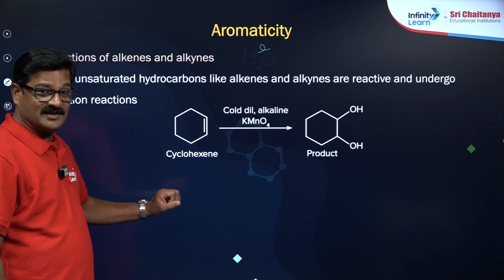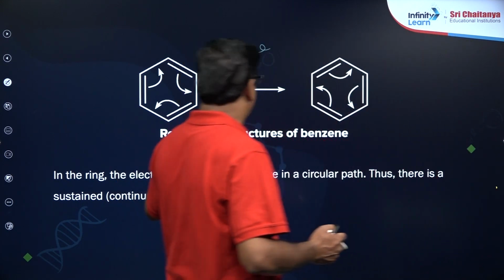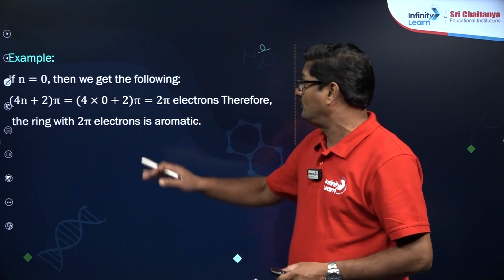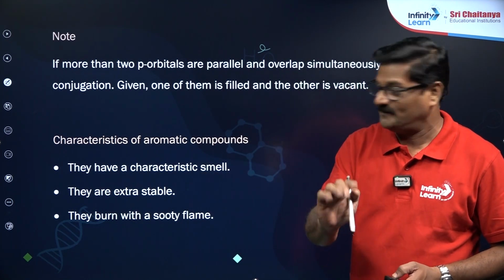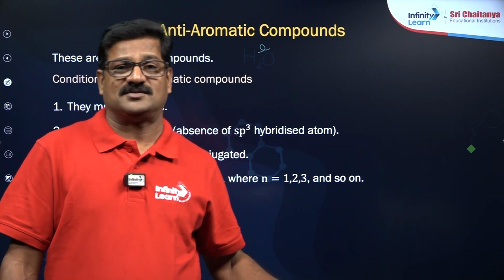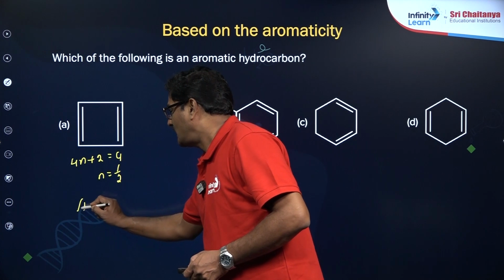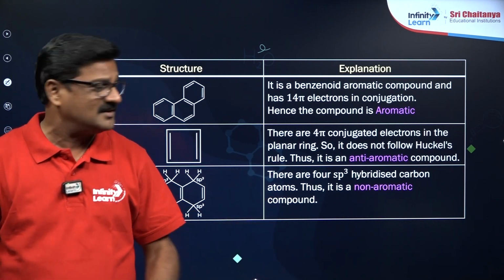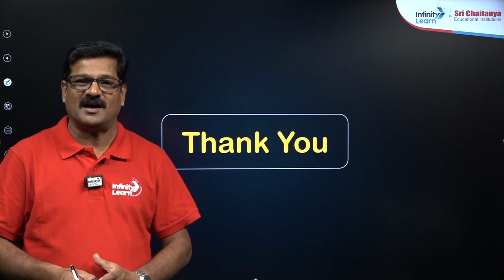Aromaticity | Concepts Under 10 Minutes | NEET 2025 Chemistry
📊 Live RE NEET 2026 Paper Solution 🎥Join 📊 Live NEET 2026 Paper Discussion with Answer Key Don't worry, Suresh Sir has got you covered! In this quick and easy session, we'll break down the concept of aromaticity into simple terms. Learn everything you need to know about aromatic and more. This video is perfect for last-minute revision and to boost your NEET preparation.

In organic chemistry, aromaticity is a type of chemical reactivity. Organic molecules containing annulene units are called aromatic. Aromatic molecules are particularly stable, and do not easily react with other substances. This stability is due to the special electronic structure of aromatic molecules, which results in a strong resonance stabilization.

FAQs:
What do you mean by aromaticity?
What is the 4n 2 rule?
What is aromatic in organic chemistry?
What are the properties of aromaticity?
What are the 4 conditions of aromaticity?